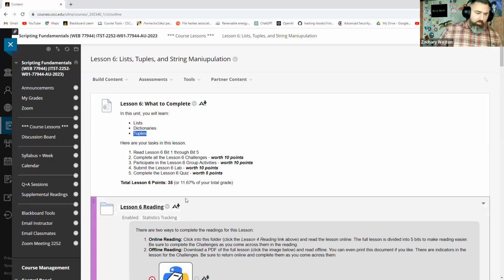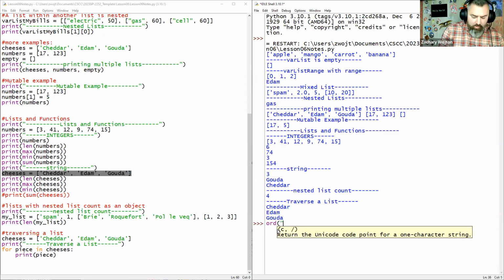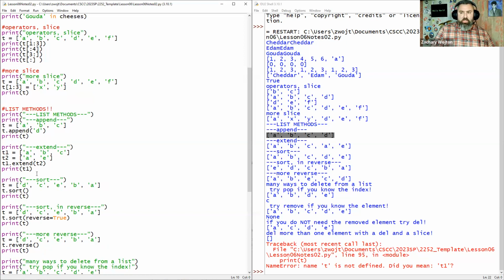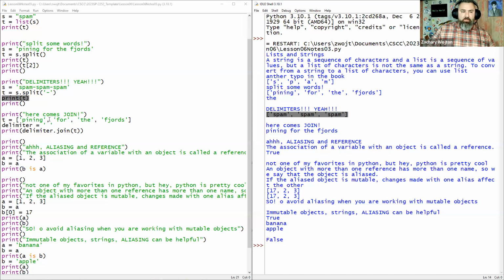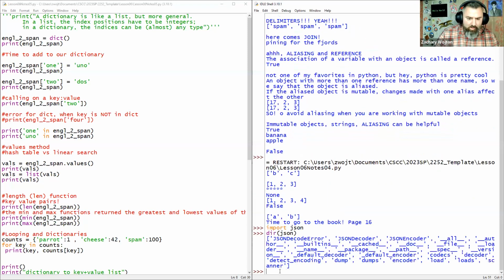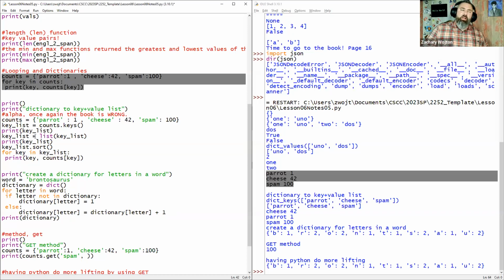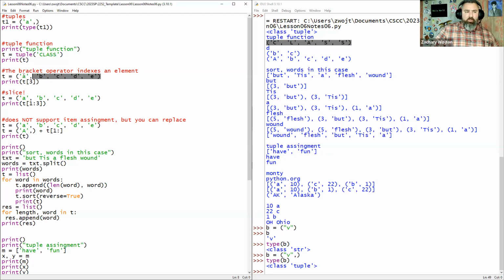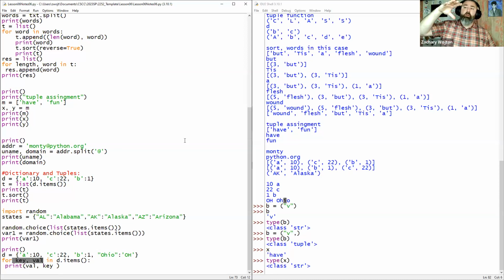CSCC Wojton 2252 Lesson 06 Week 01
In this lesson Lists / Tuples / Dictionaries will be covered.